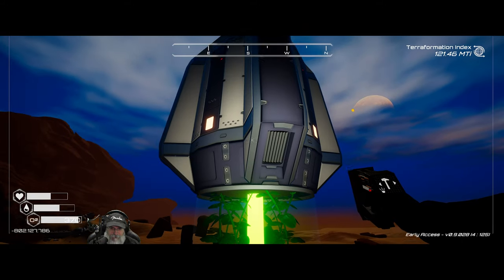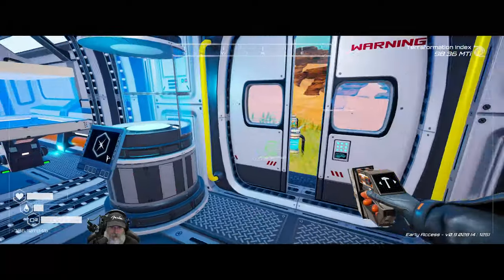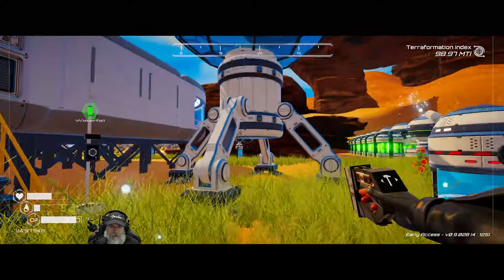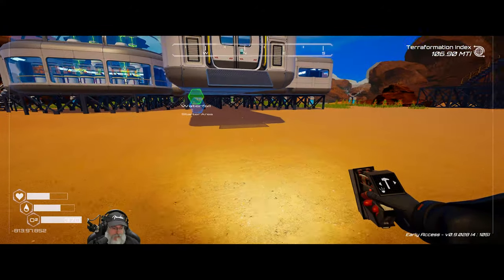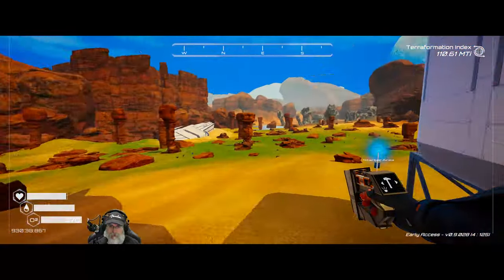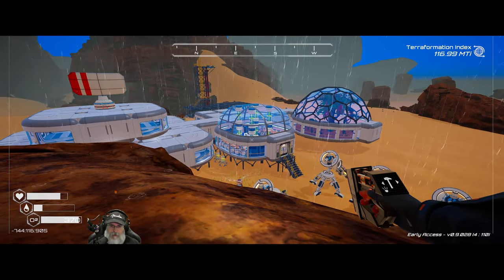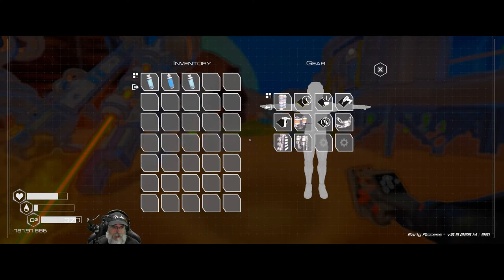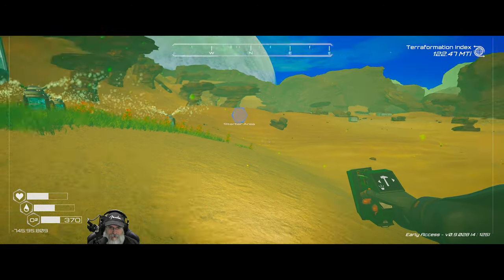Planet Crafter 2024 Intense Difficulty | E14 Barking up the Right Tree!